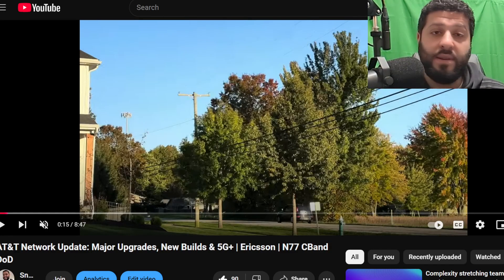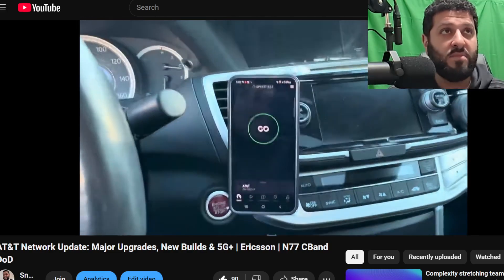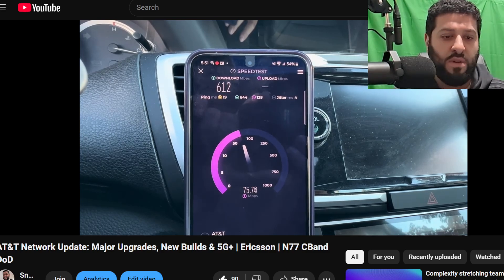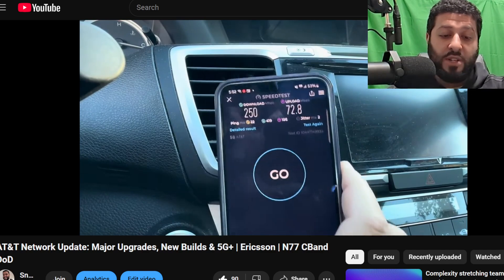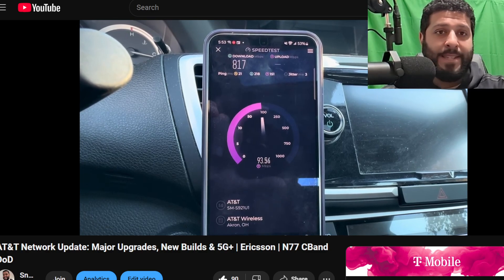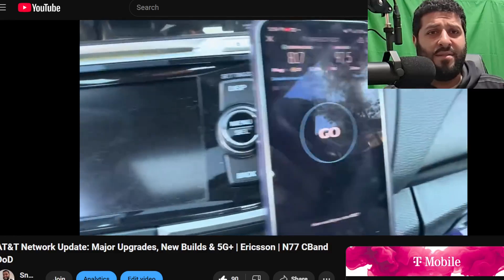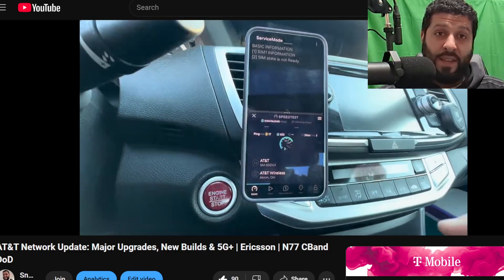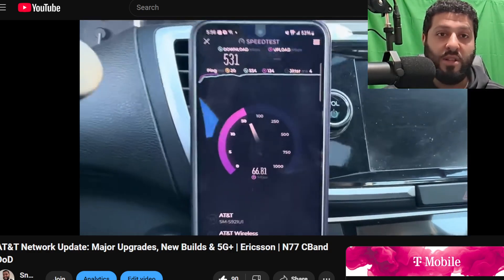The Unfortunate Truth About AT&T's 5G Network | N77 CBand DoD Ericsson & Nokia